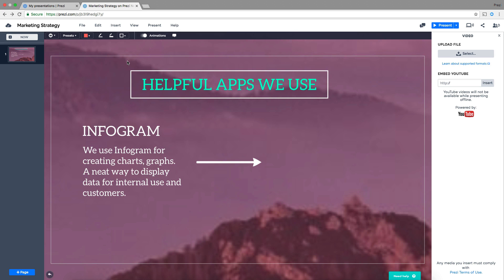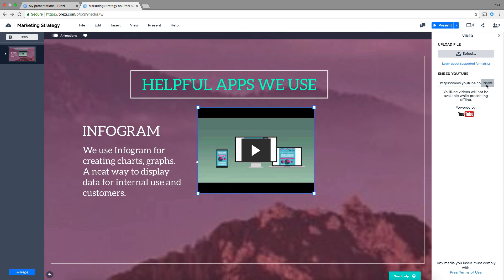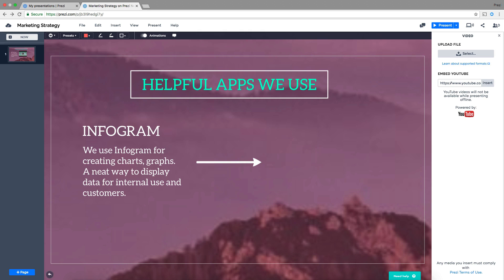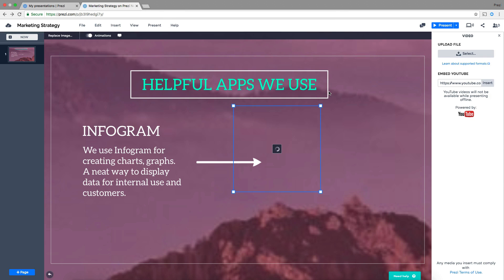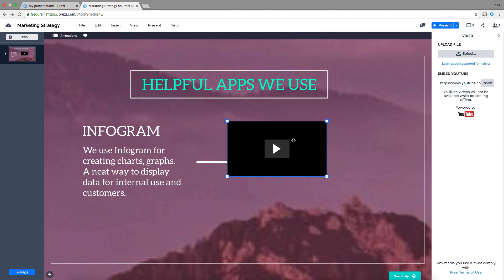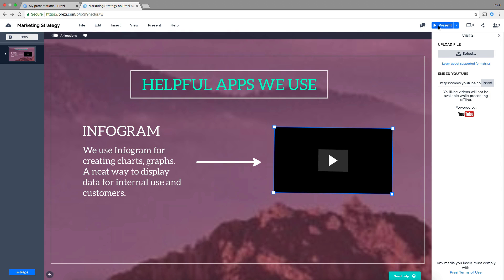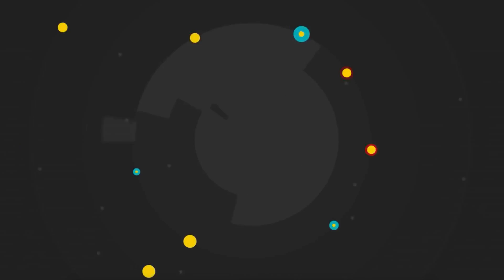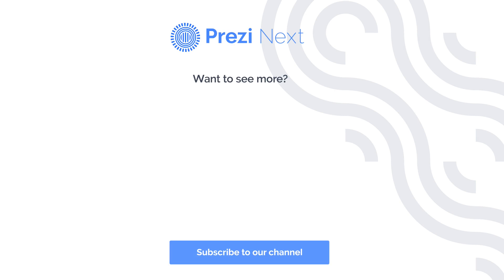Prezi Next tutorial: How to add a video to Prezi Next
You can add videos to Prezi Next to make your presentation more cinematic.
Learn more tips, articles, tutorials, training on how to use Prezi